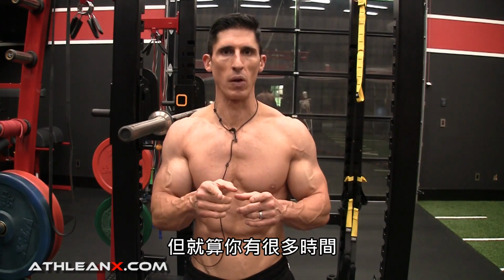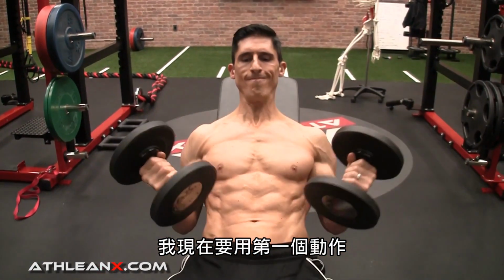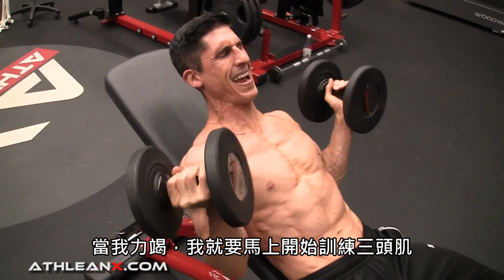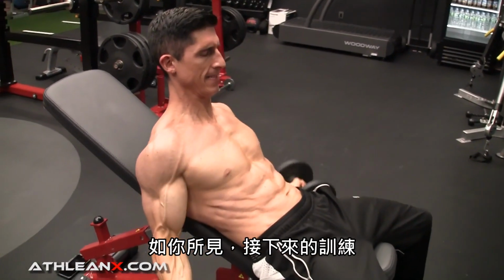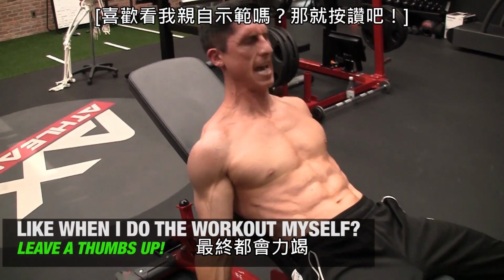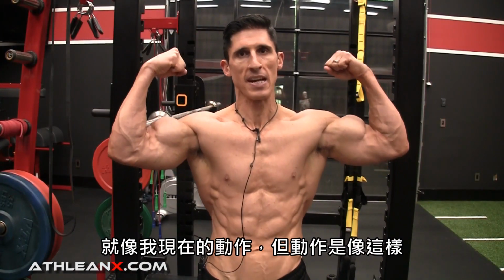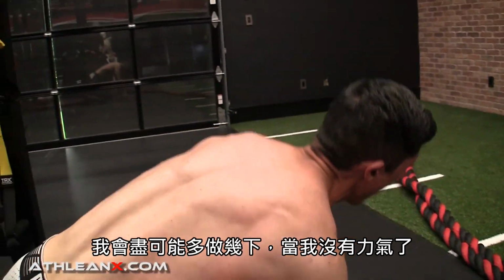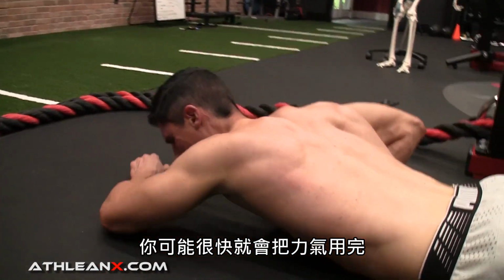8分鐘的手臂訓練 (中文字幕)